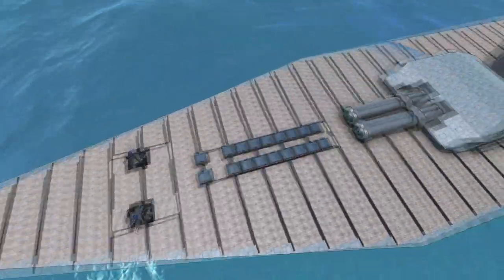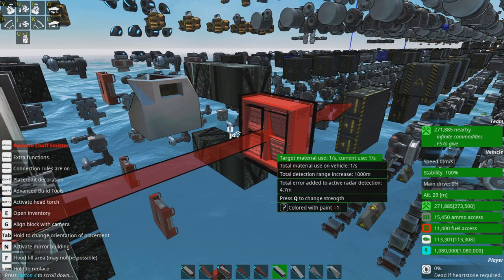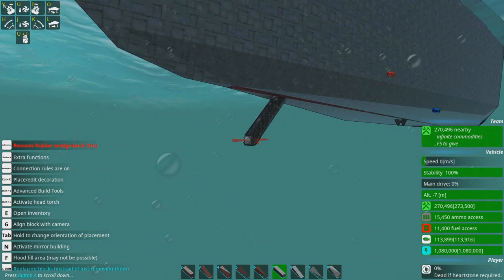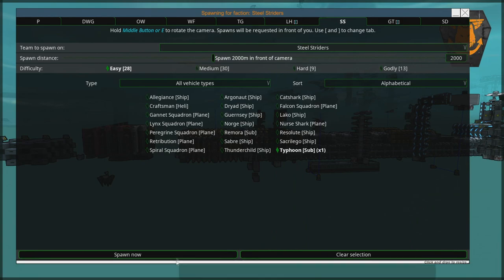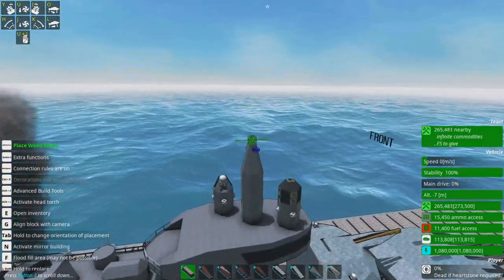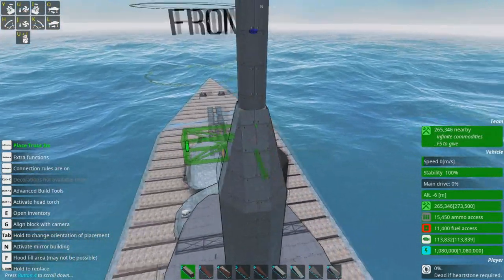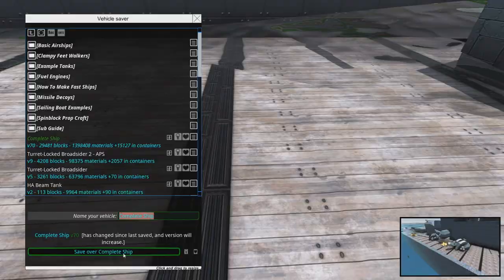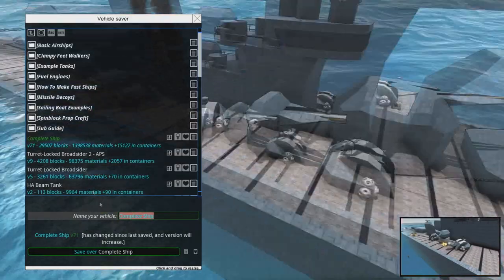Complete Ship Walkthrough #18 - Block-Based Missile Decoys! 🔲 🚀❓ From the Depths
Missiles are BAMBOOZLED

Time Stamps:
0:00  - Beginning and Intro
3:05 - Building!

Other music used:
Sir Cubworth - Dance for Wind Trio
Sir Cubworth - Little Prelude and Fugue
Sir Cubworth - Party Waltz
Sir Cubworth - Simple Sonata